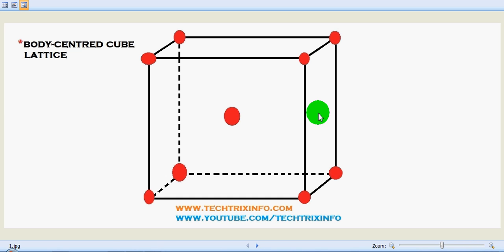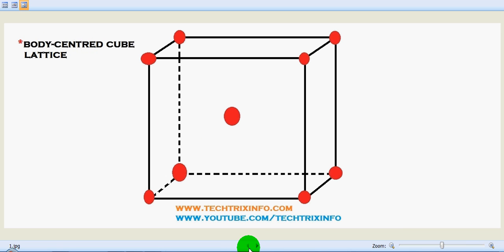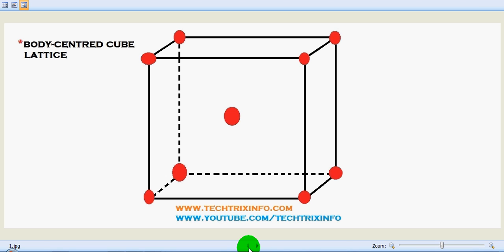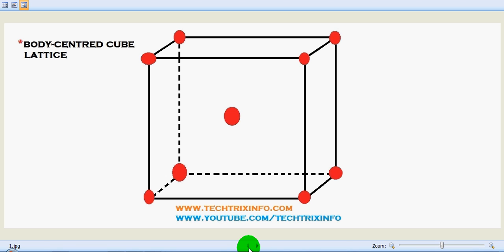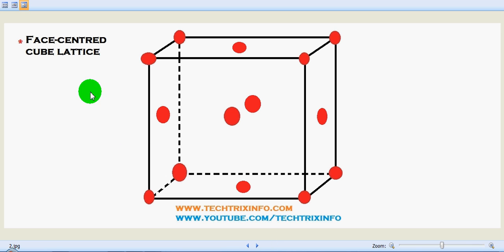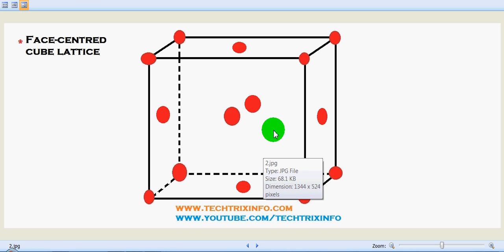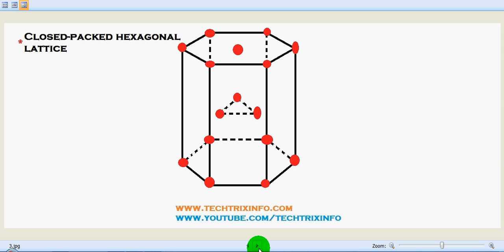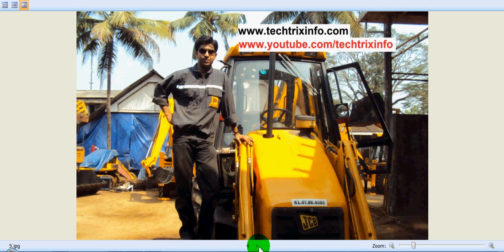How space lattices works. ✔